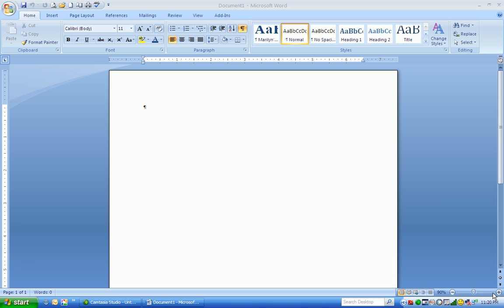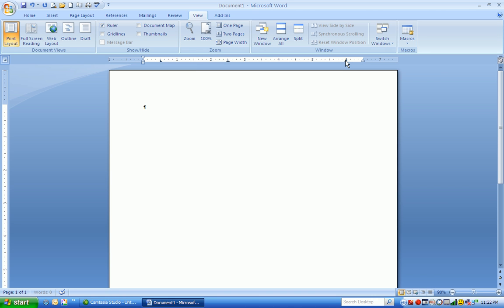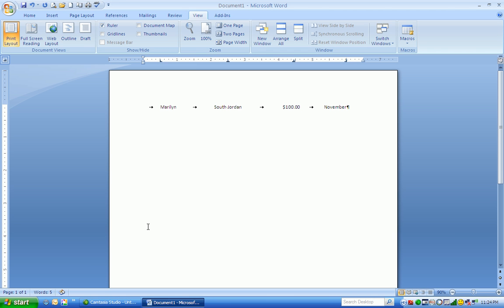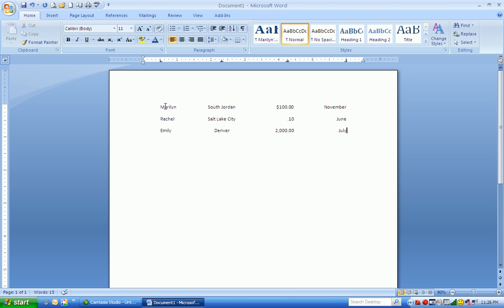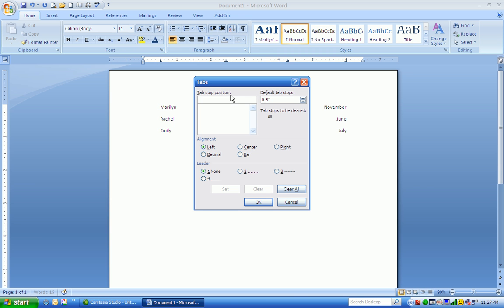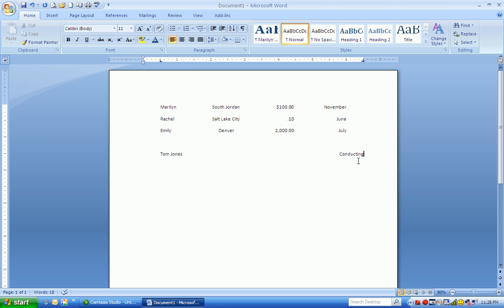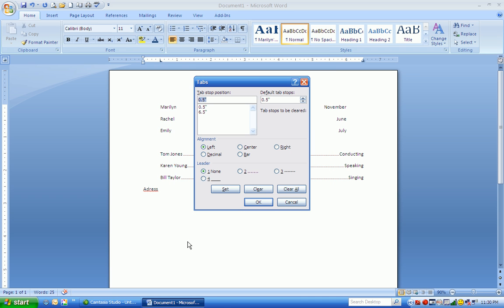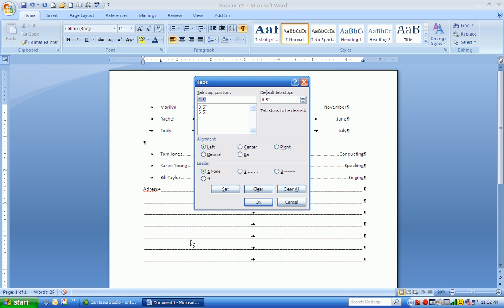Creating a Tabulated Tableedited.avi